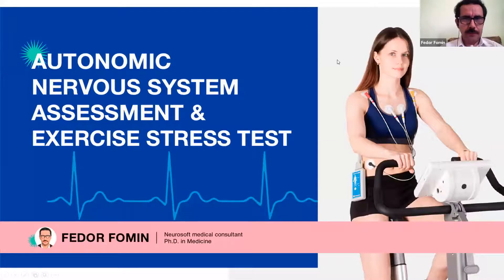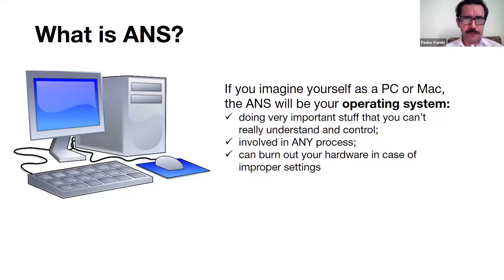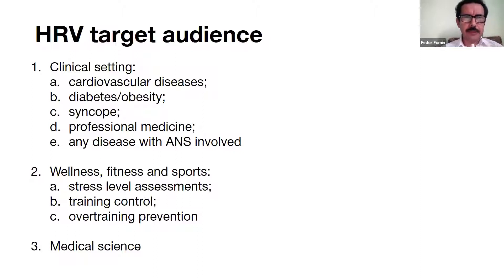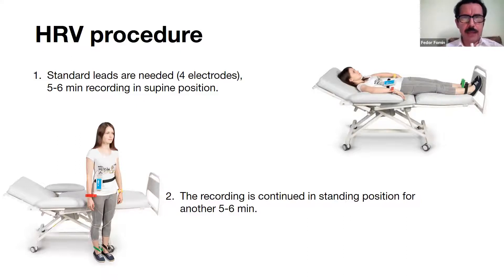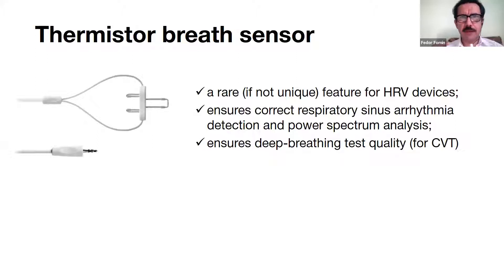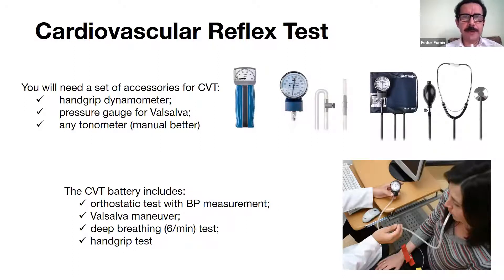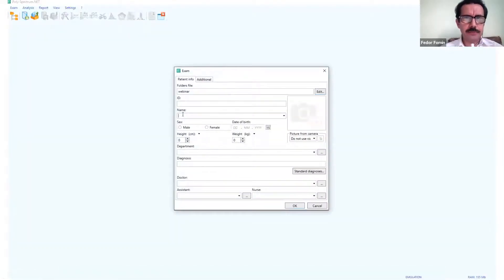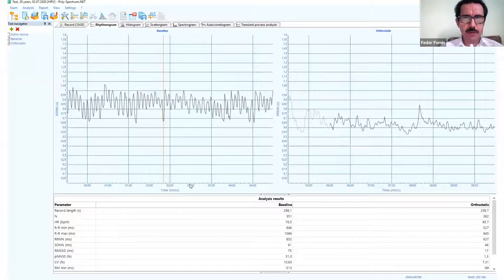Autonomic Nervous System Analisis using Poly-Spectrum-Rhythm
Poly-Spectrum-Rhythm general properties:
• Vegetative tonus examination by HRV analysis (time-domain and frequency-domain) in accordance with the International Standard (1996).
• Responses to standardized stimuli — cardiovascular reflex tests (standard battery of tests according to D. Ewing) analysis with automatic calculation of vegetative reactivity standardized indices.
• Diabetic and alcoholic autonomic neuropathy diagnostics with the use of cardiovascular reflex tests.
• Vegetative balance and psychoemotional strain examination by breath rhythm and heart rate variability cross-analysis (RF patent № 2195163).